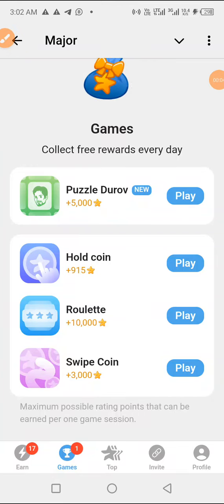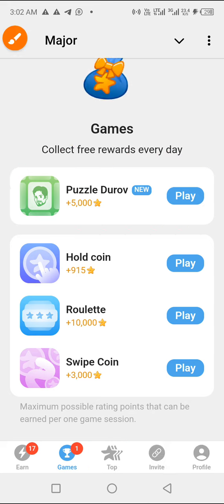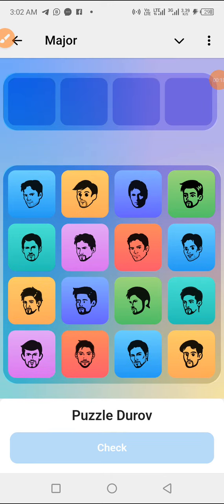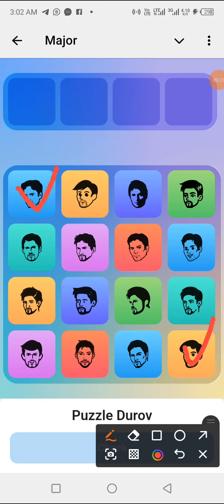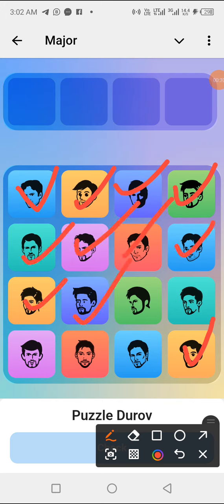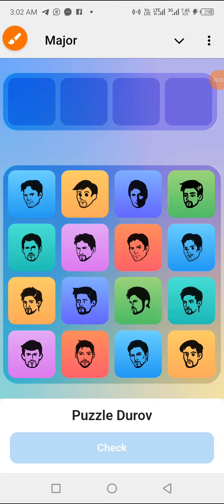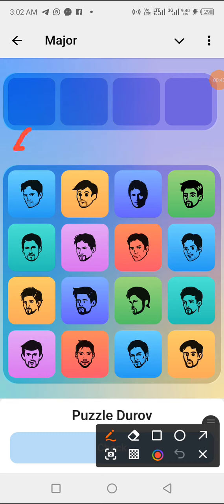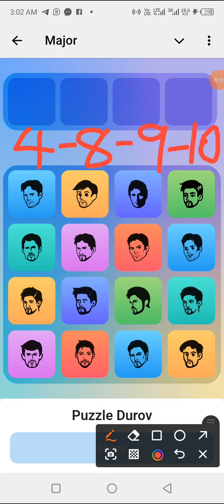Daily Major Puzzle (Durov) Solved. October 29th 2024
In this video, I tried to play the major puzzle game with Durov Burst.

You can Also Join my telegram and WhatsApp group chat for More questions on anything else crypto.